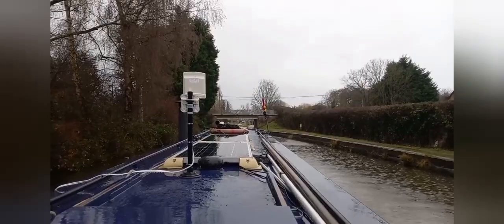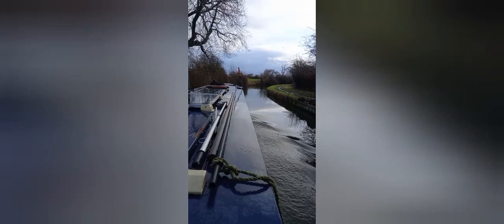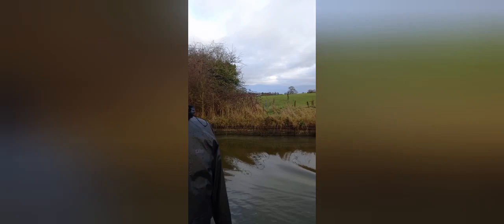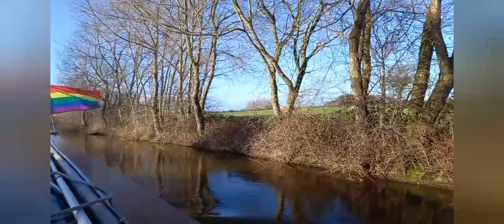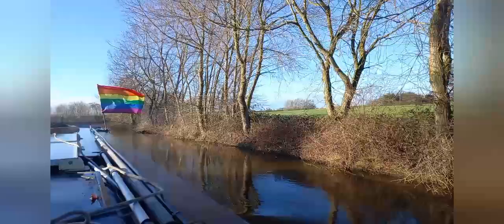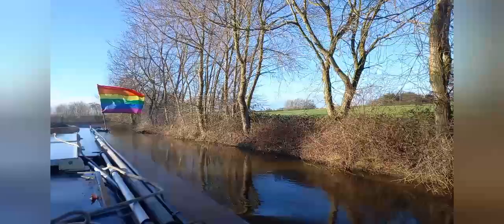We ran out of Water !!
Hey Everyone, we're back with an update, yes we ran out of Water, so took the boat out for a little trip to Wheelock services 😊

Music used in this video via YouCut App;